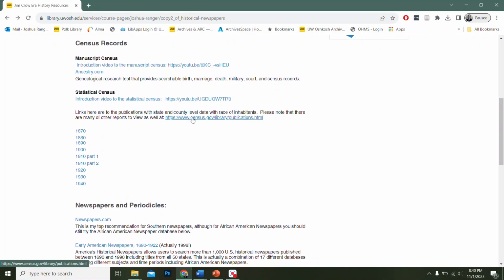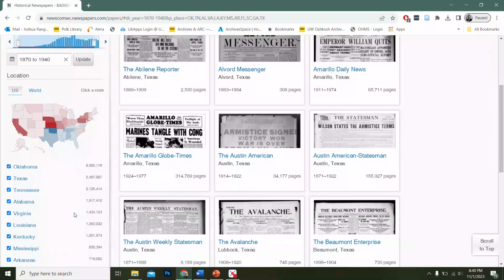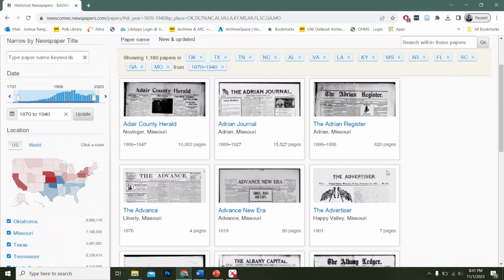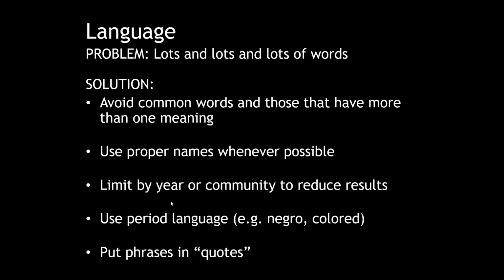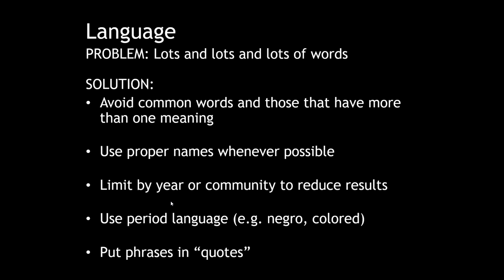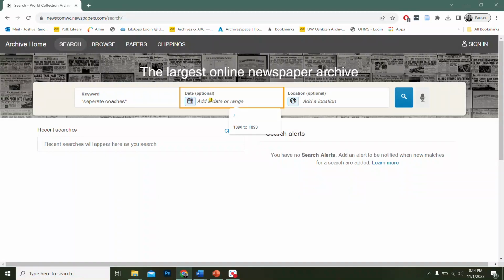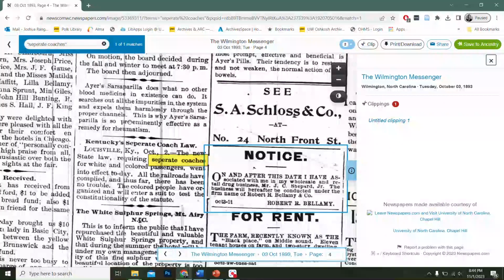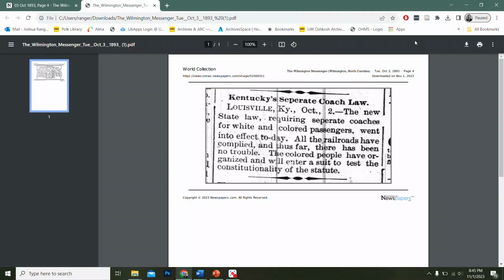Jim Crow History Research: Newspapers